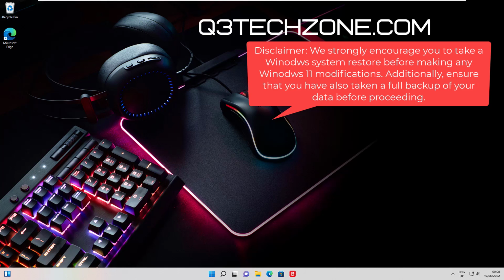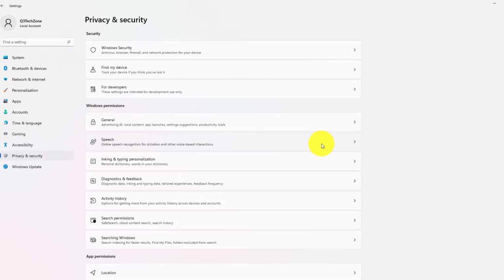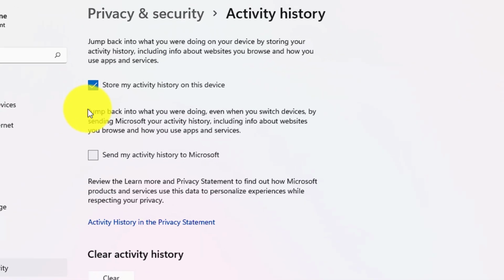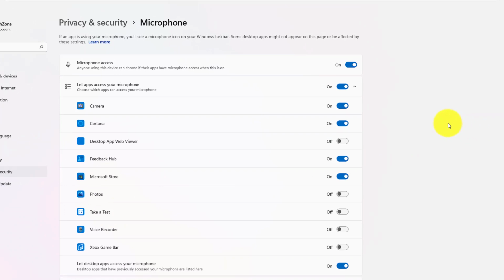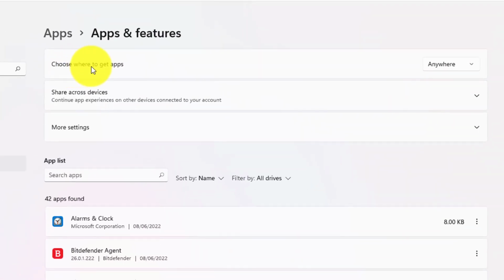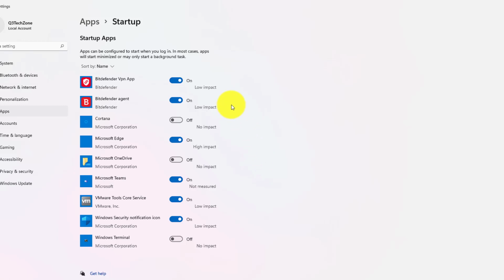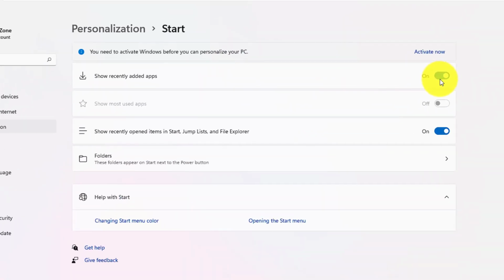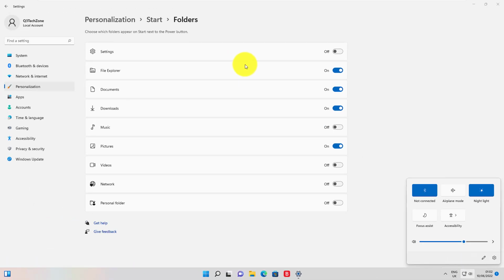Windows 11 Settings You Should Change Right NOW For Better Privacy!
Windows 11 is a great operating system, but it's not perfect. In this video, we'll review some settings you should disable for better privacy. Keep your data safe and secure by disabling these settings today!

Windows 11 is a great operating system, but there are some settings you should disable in order to improve your privacy. By disabling these settings, you will be less likely to have your data collected and tracked by Microsoft. Windows 10 offers some great privacy features, but Windows 11 offers even more. By disabling specific settings in Windows 11, you can improve your privacy.